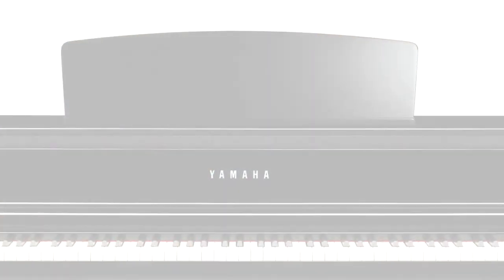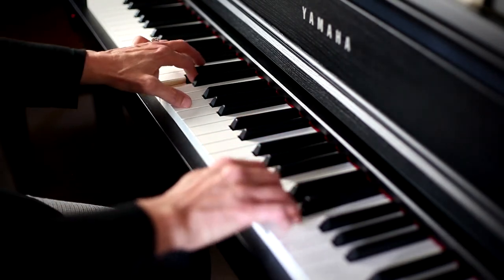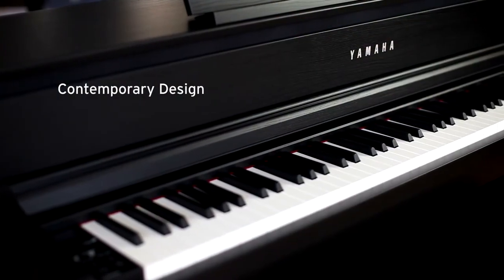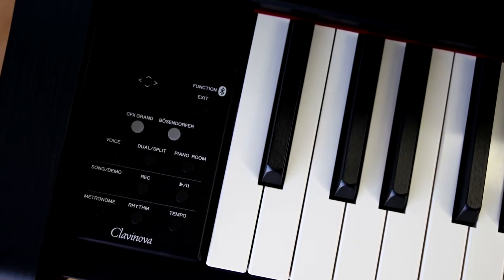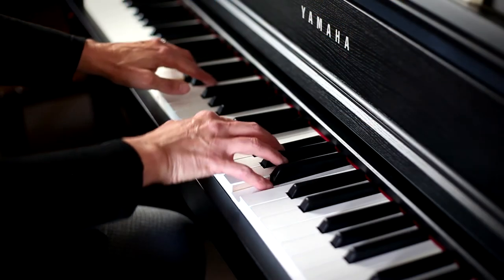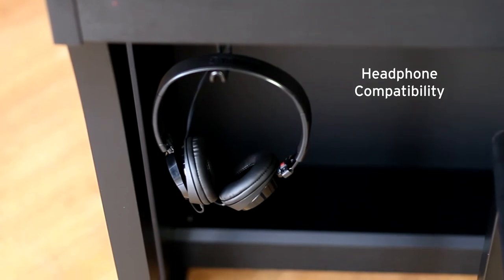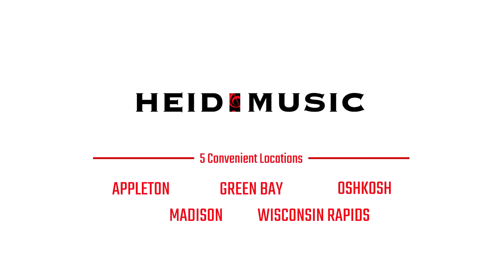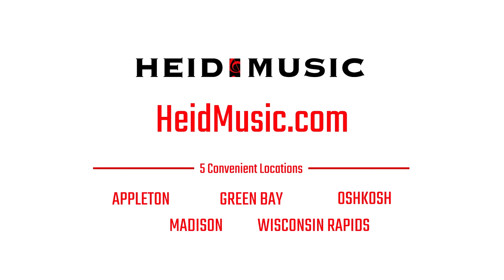Yamaha Clavinova CLP675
Yamaha Clavinova CLP675 Product Video w/Todd Heid